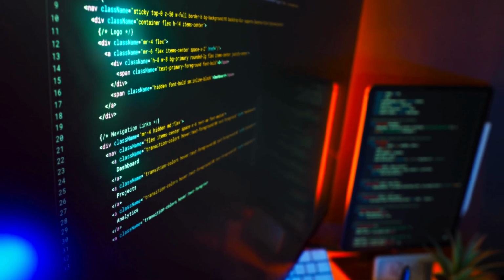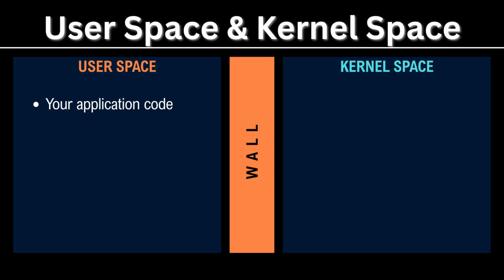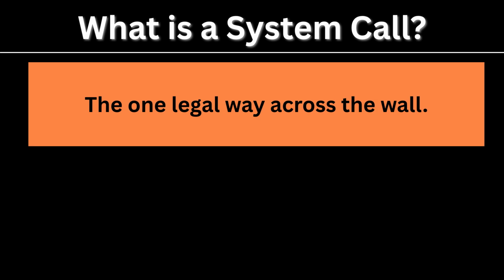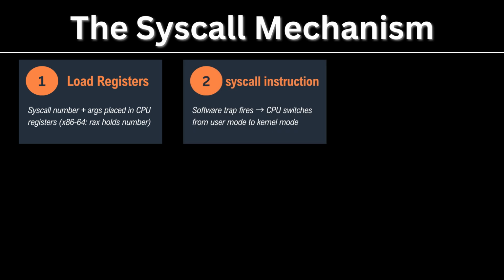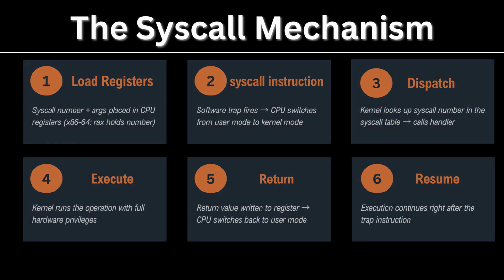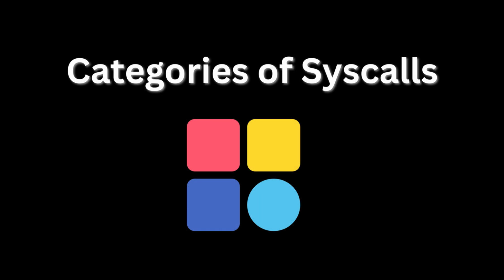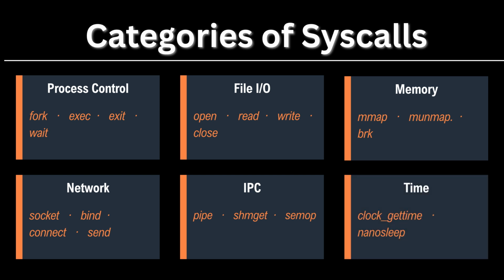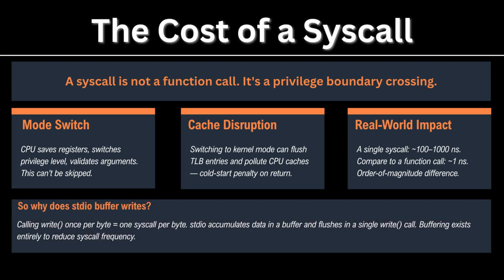What is a System Call? (And Why Your Code Can't Touch Hardware)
Every line of code you write runs in a sandbox. It can't touch
the hardware directly — not the disk, not the network, not even
the clock. In this video, we break down exactly how your code
crosses that boundary through system calls.

What we cover:
00:00 - Why your code can't touch hardware directly
00:36 - User space vs kernel space
01:28 - What a system call actually is
02:15 - The syscall mechanism step by step
03:14 - The syscall table
03:54 - Categories of syscalls
04:50 - The cost of a syscall

Part of the OS Fundamentals series — a complete guide to how
operating systems work, built for developers and CS students.

→ What is an Interrupt? (Video 2)
→ Context Switching (Video 6)
→ Memory Management (Video 9)
→ User Mode vs Kernel Mode (Video 14) — coming next